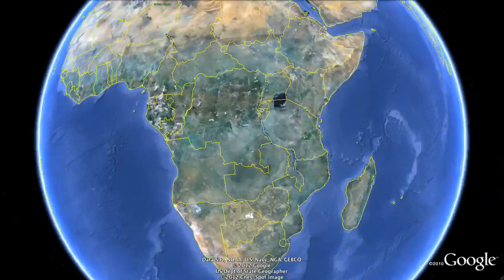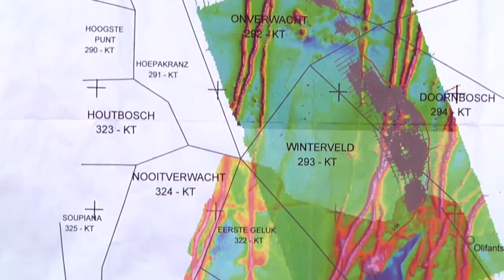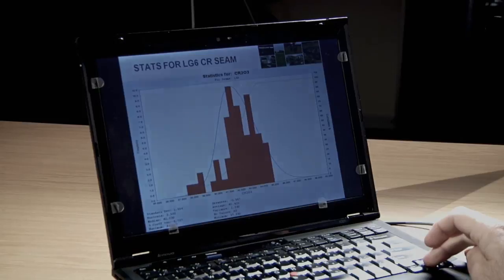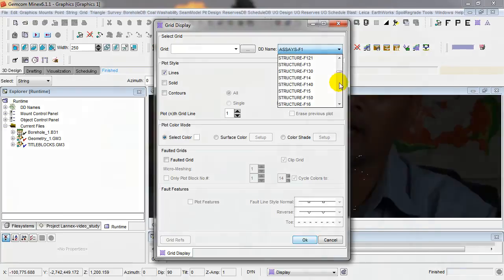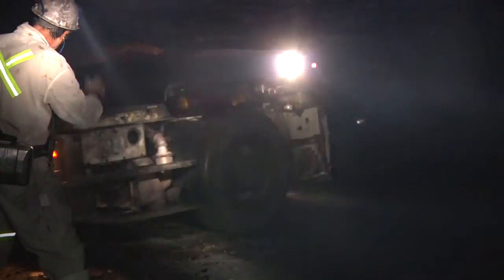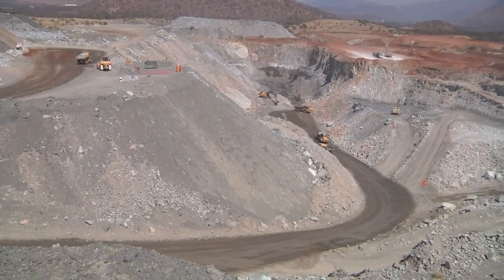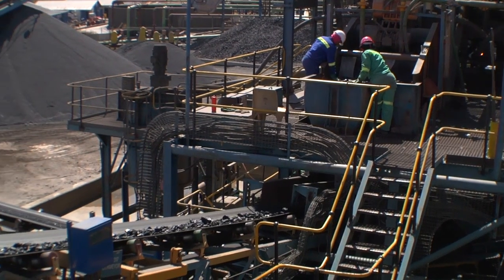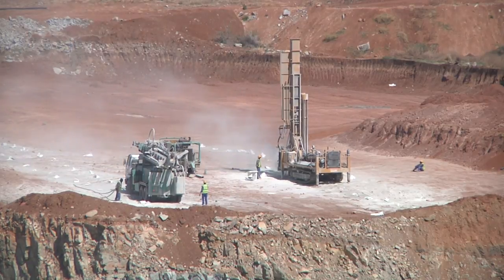Eastern Chrome Mines, Samancor Chrome, South Africa - GEOVIA Minex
Watch how Samancor Chrome uses GEOVIA Minex to mine thin chromatite seams at their underground chrome mine in the South African Bushveld.